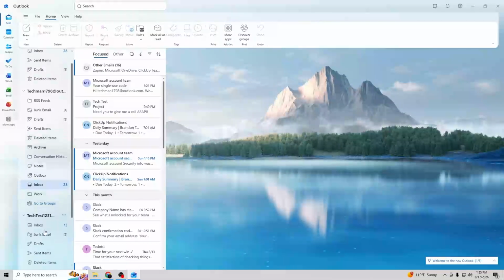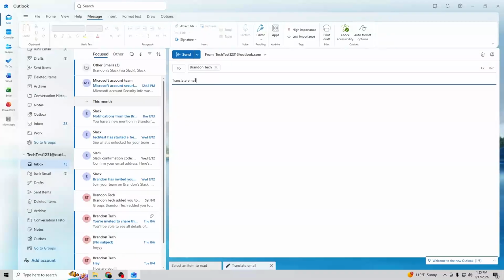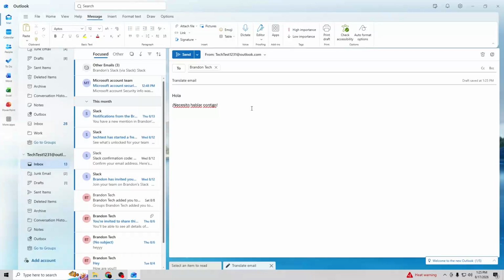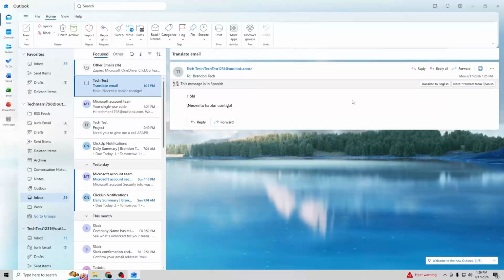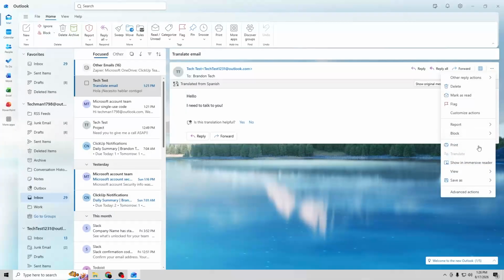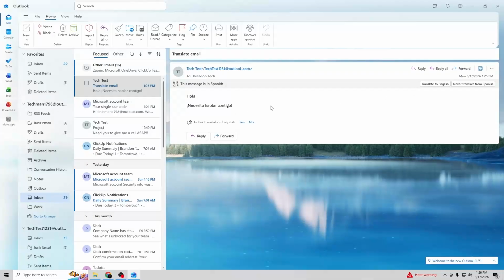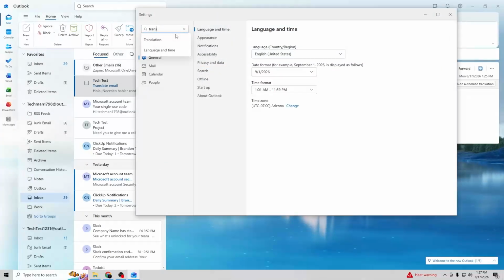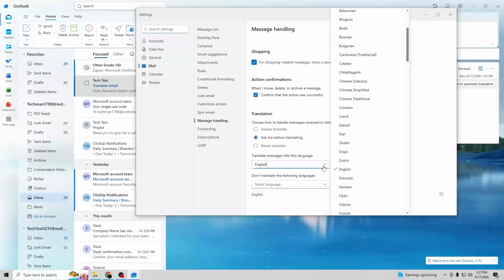How to Translate Email Text to a different Language in Outlook | Easy Guide